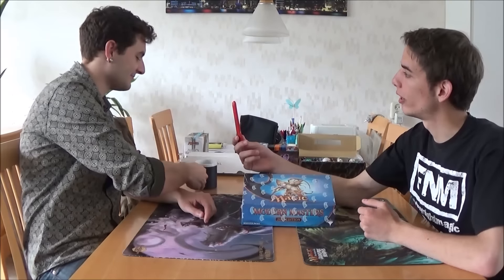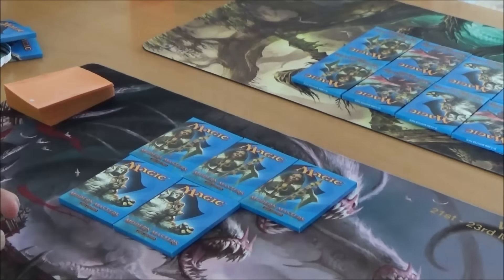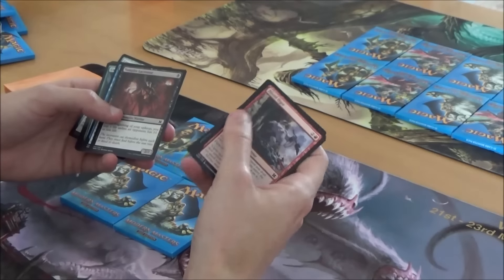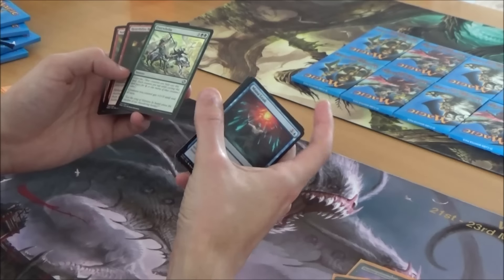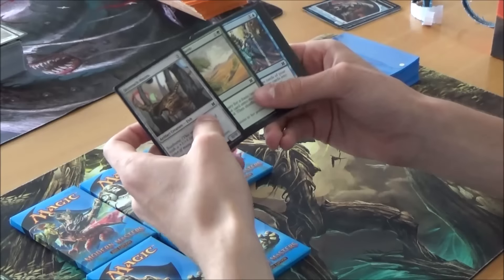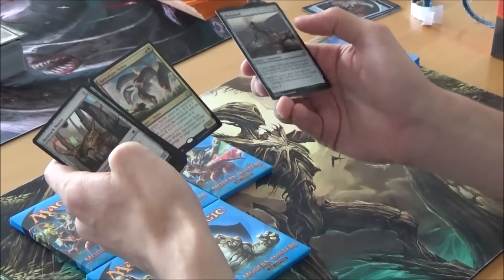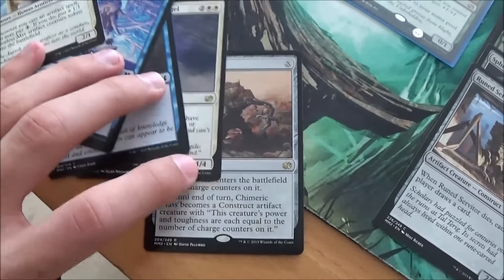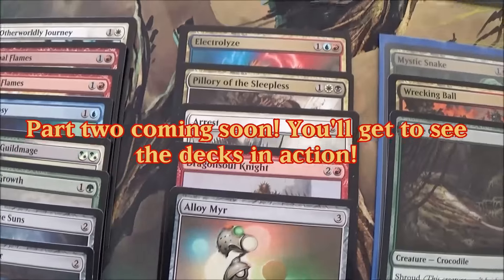Peanuts Unboxing: Modern Master 2015 Super Sealed - Part 1 (EN)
The first 16 Modern Master Boosters will be unpacked and used with Super Sealed!